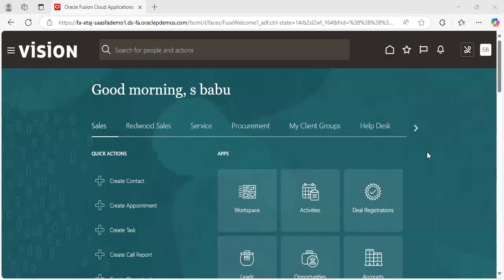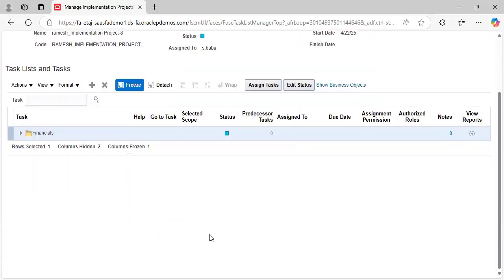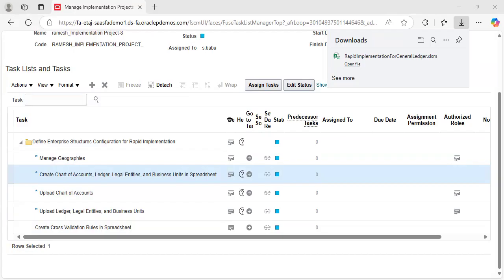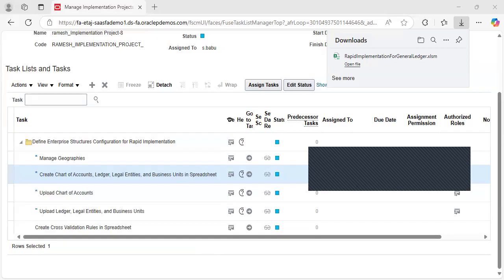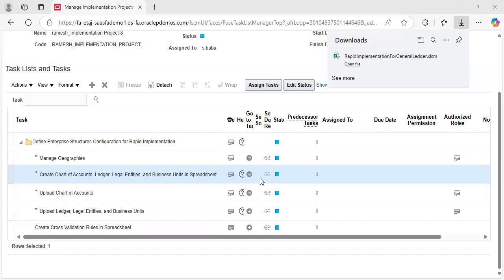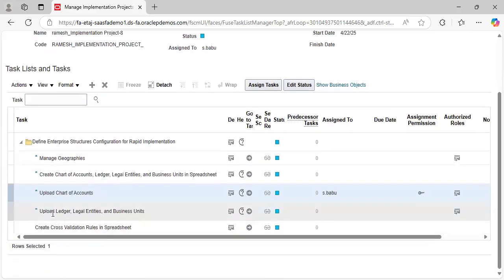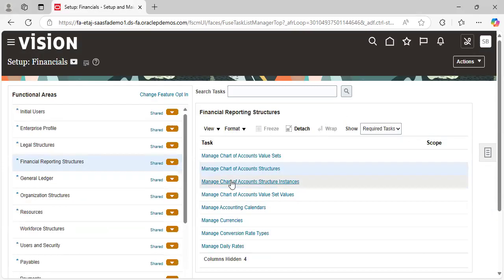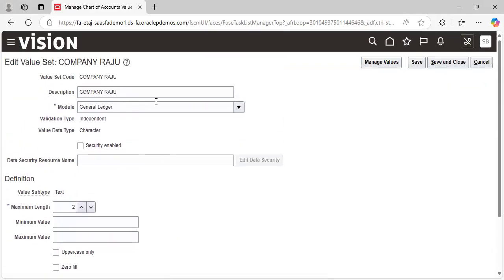Data Migration by using Rapid Template in oracle fusion